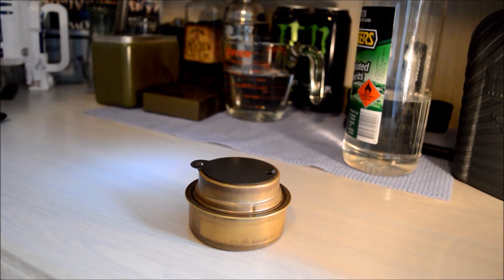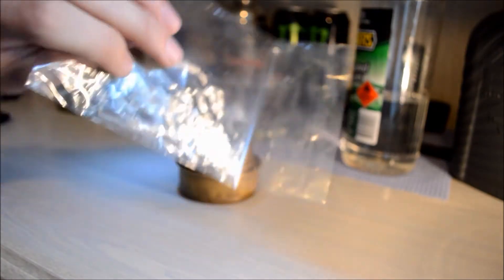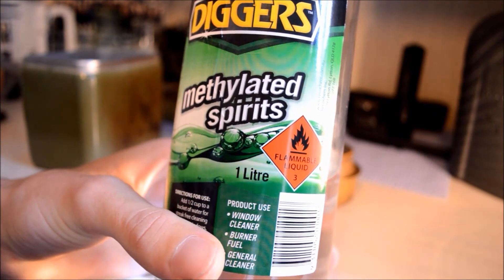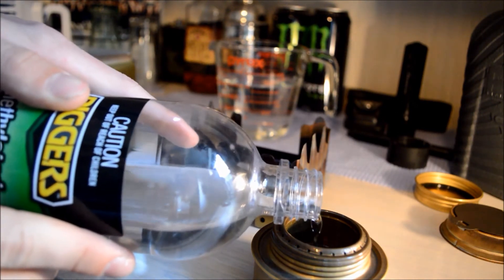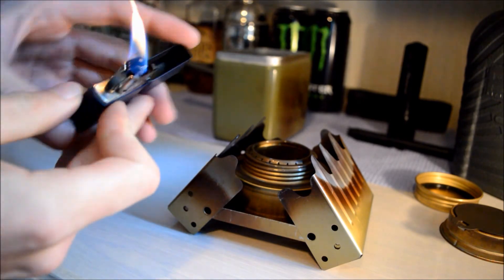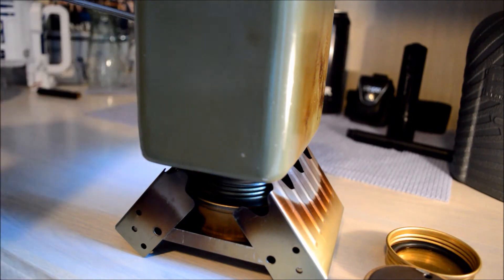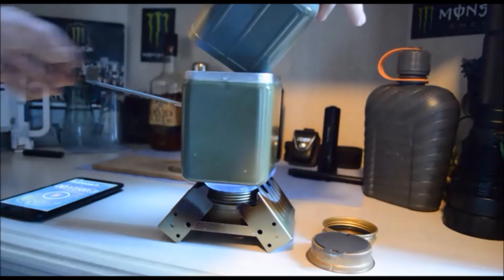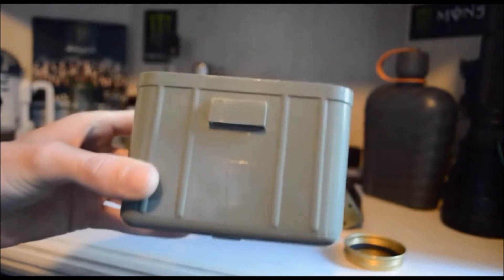Trangia Alcohol Stove test with Yugoslavian mess kit. [HD]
hi there. this is my review on the Trangia Alcohol Stove and using my Yugoslavian mess kit.